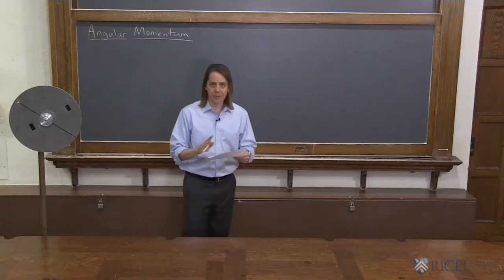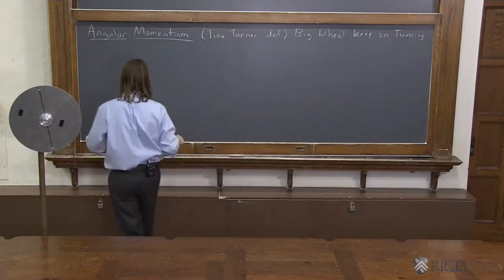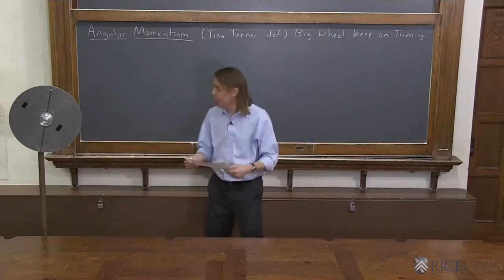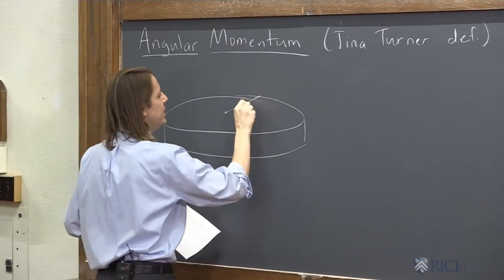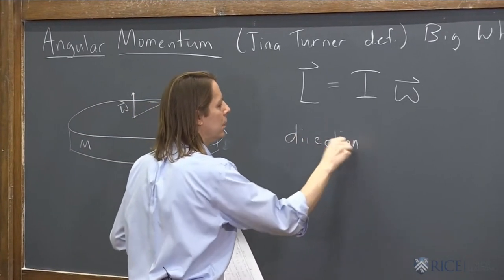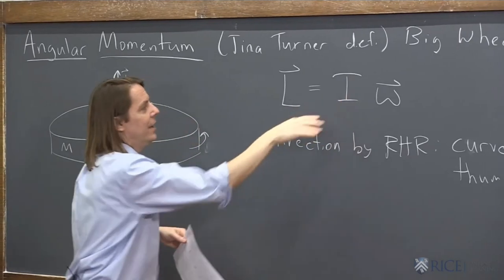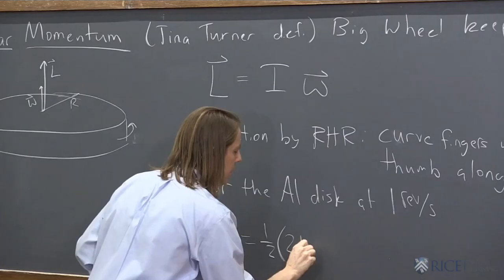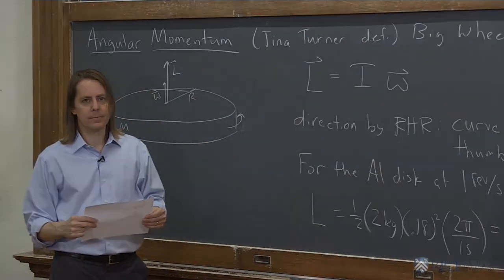PHYS 101 | The Tina Turner Method for Angular Momentum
An introduction to the Tina Turner method for understanding angular momentum.